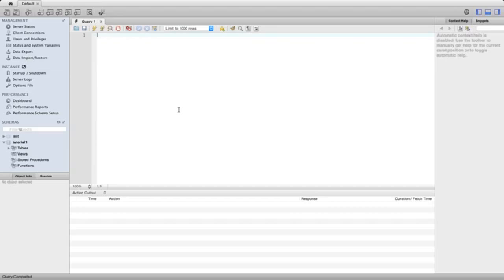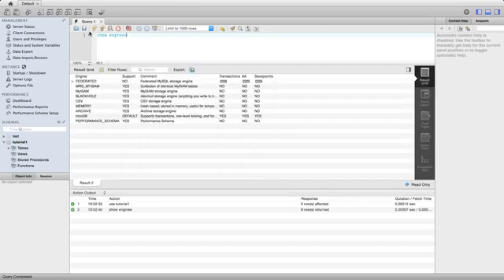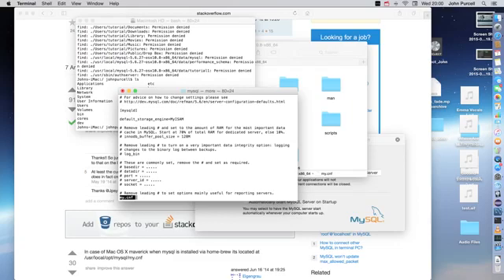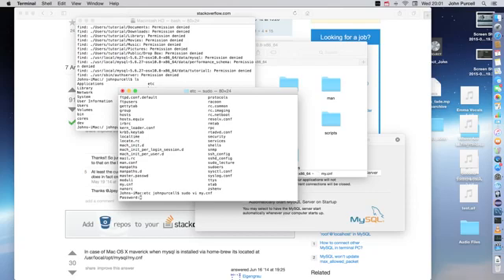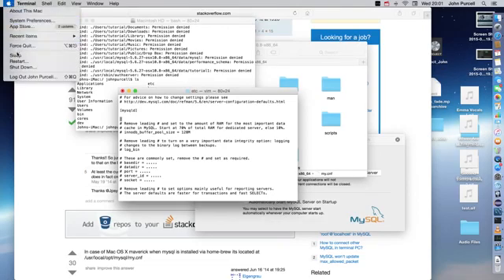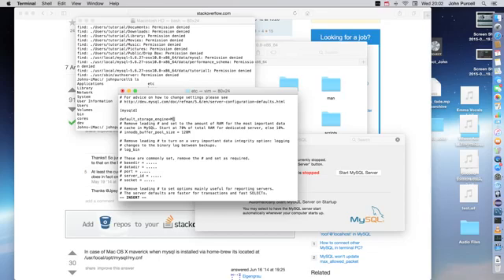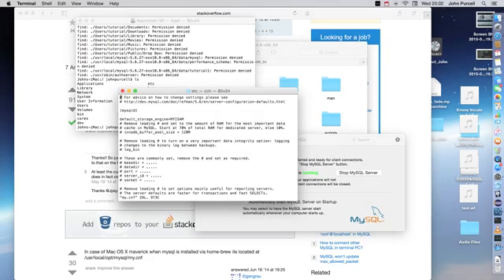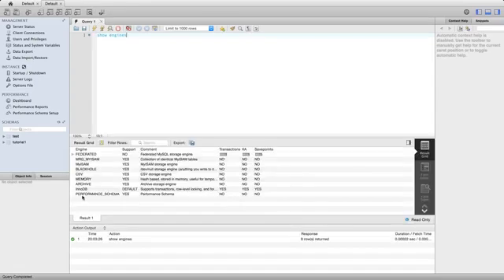MySQL for Beginners Part 7 Mysql Storage Engines and Configuration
A tutorial is all about My SQL in JAVA